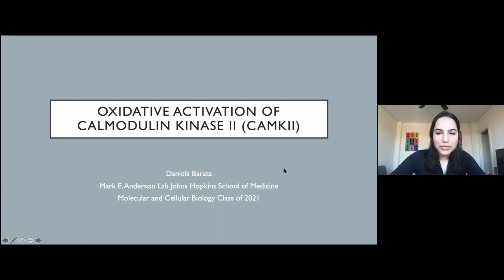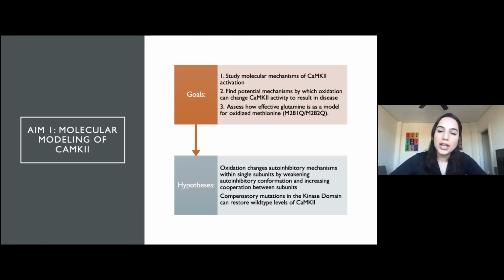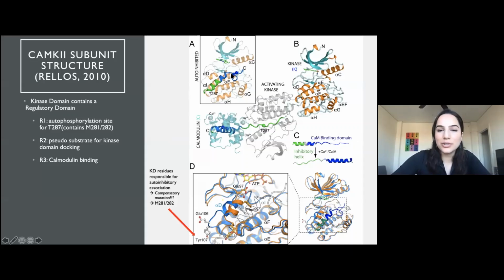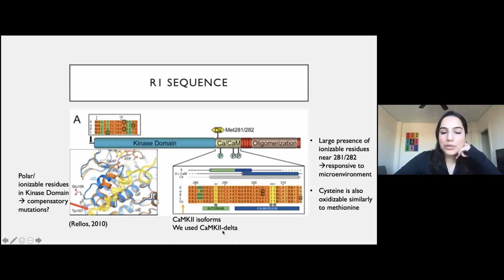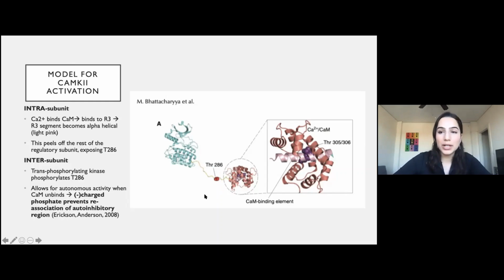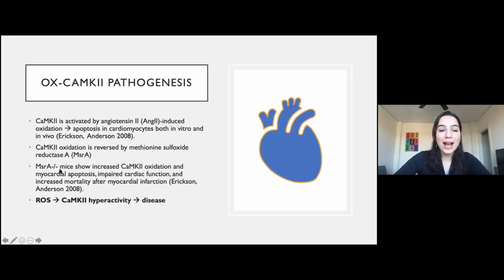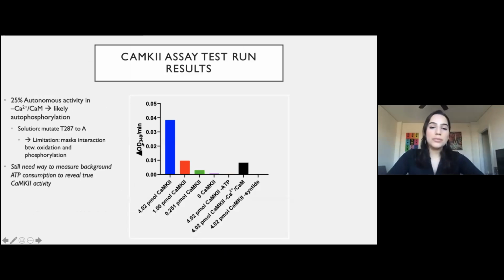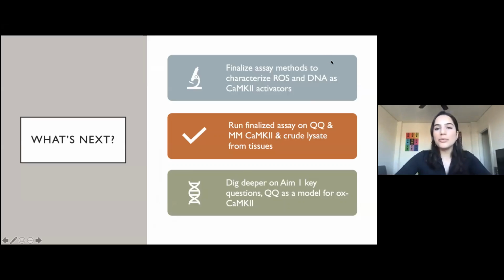Molecular Mechanism of CaMKII Oxidation - Daniela Barata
Presented as part of SciComm JHU's first annual Undergraduate Oral Research Presentation Symposium

Molecular Mechanism of CaMKII Oxidation
Daniela Barata
PI: Dr. Mark E. Anderson